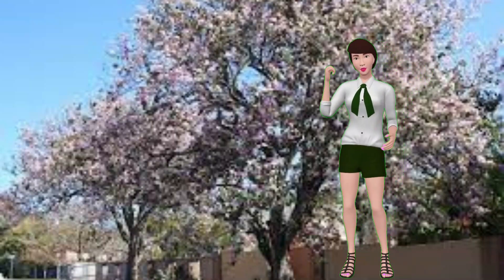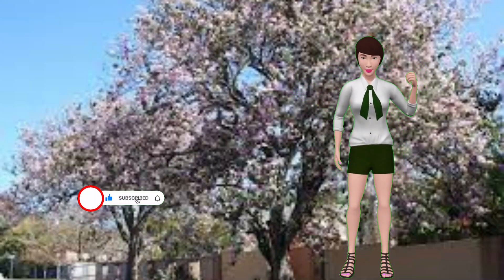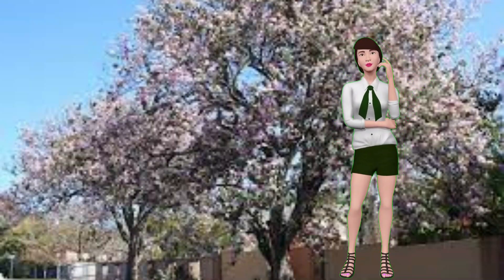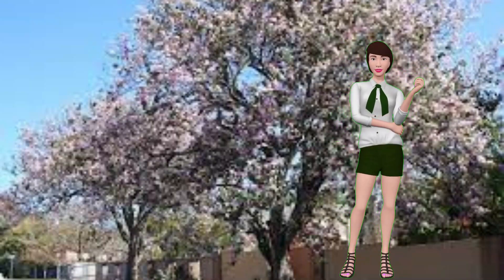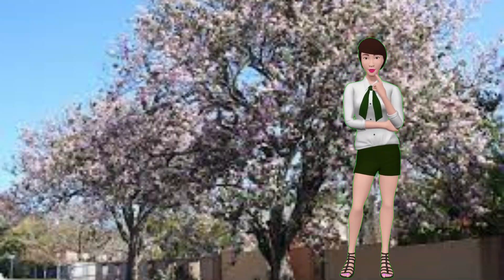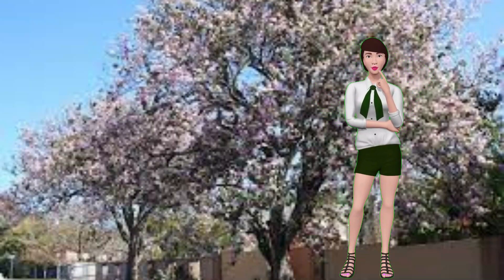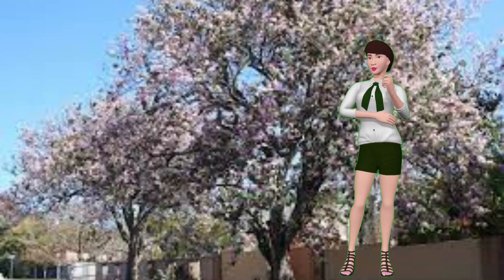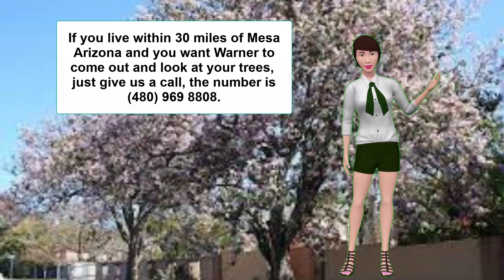Do The Leaves Look Bad On Your Chihuahuan Orchid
Are there insects on your tree? Will my tree survive in the heat? If any of these things are the case then your Chihuahuan Orchid  trees in Maricopa County, Arizona are under from the diseases that insects carry, from the extra burden they carry from growing in one of the hottest places in the world, that has an alkaline soil, and from misinformation on the Internet, about how to fertilize and water your trees. Because our situation is unique.